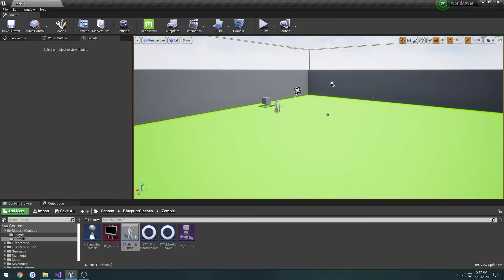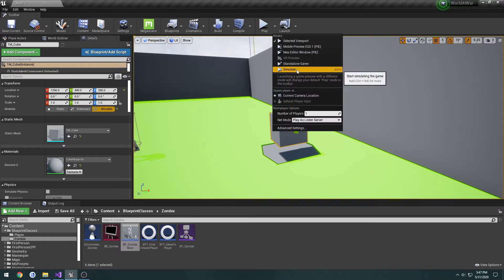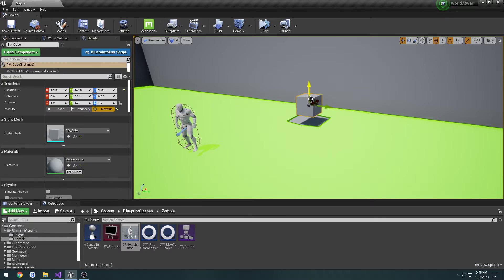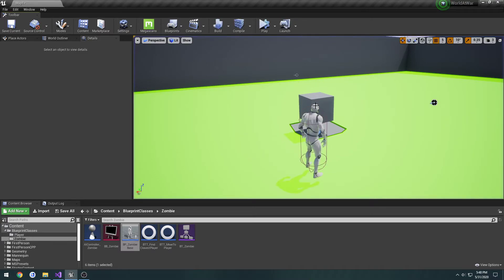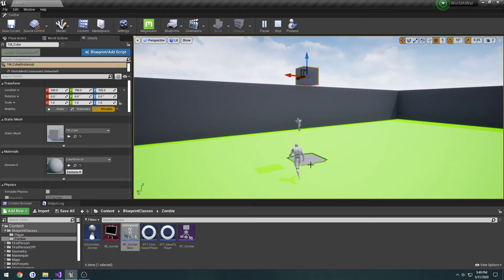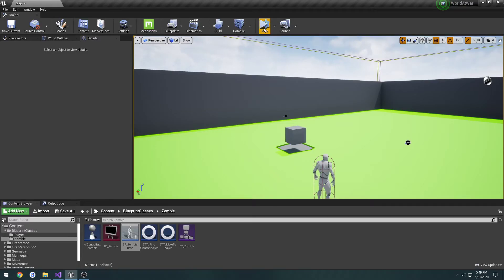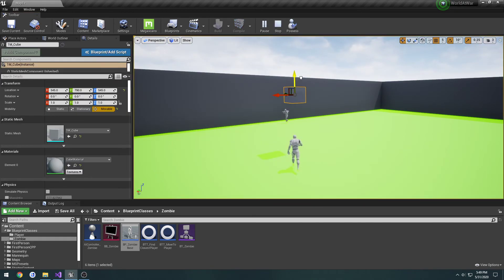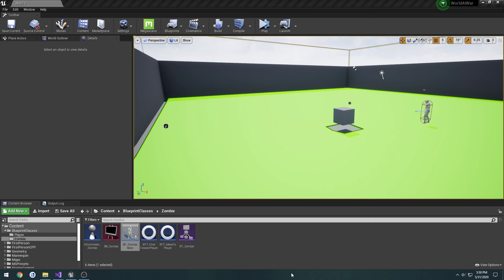Unreal Engine C++ Nazi Zombies: 84: "Zombie: Adjusting Navigation Mesh"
In this video we adjust our navigation mesh to allow for barricades such as doors. When a door opens our navigation mesh will update itself to allow our zombie AI to walk through where the barricade/door used to be.